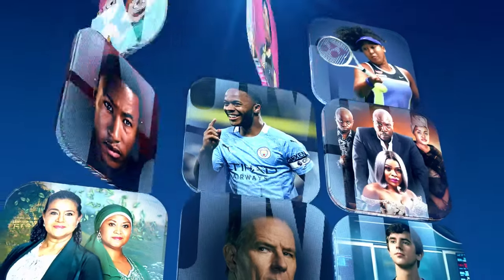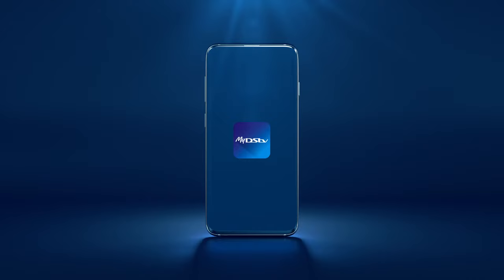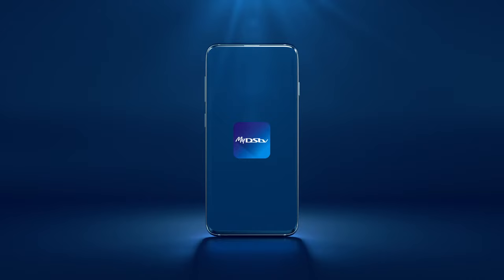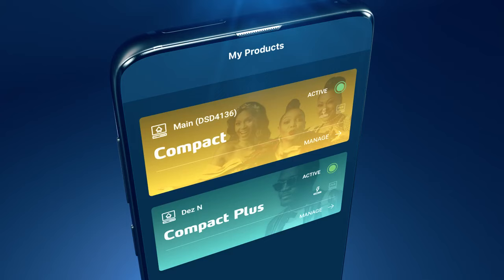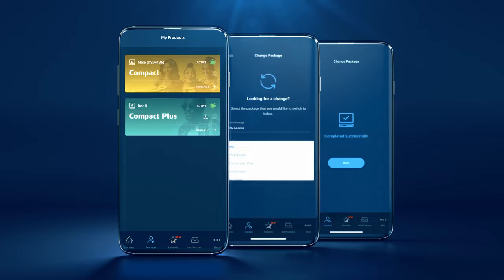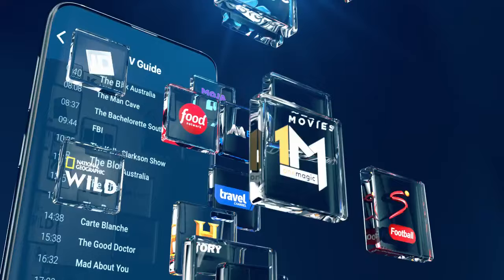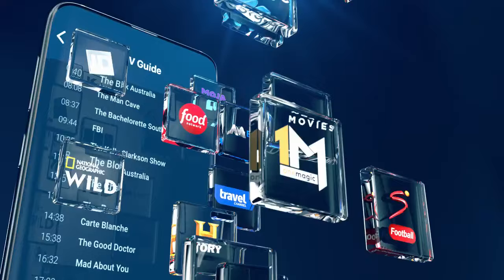How to upgrade your DStv package whenever you want - it's easy with the MyDStv App!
Want to get more of our world-class content but not quite sure where and how to upgrade your package? It’s quick and easy with the MyDStv App - download it and you won't need to call us or wait in long queues again! With our Self Service options, you can level up your viewing experience the hassle-free way. Don't let the FOMO hit you, find all the help you need and more on the MyDStv App

- Tap the 'Change Package' tab
- Select the Dstv package of your choice
- Follow the on-screen prompts
- And that's it! You're ready to enjoy all the new channels, movies and series that have been giving you all the FOMO.

Managing your DStv account has never been this easy. Download the MyDStv App for iOS + Android